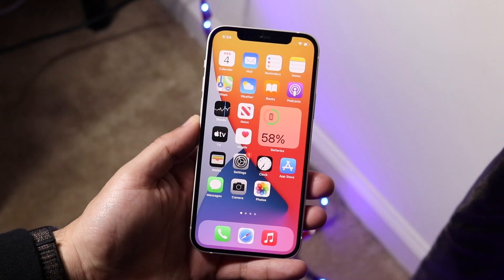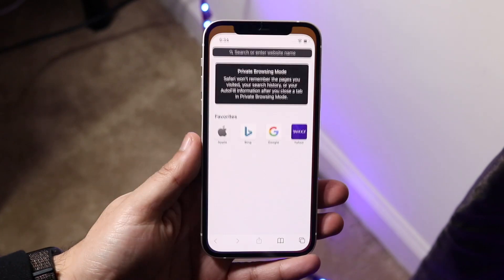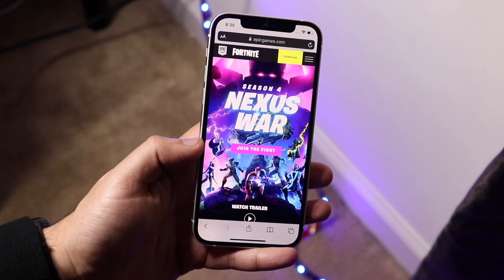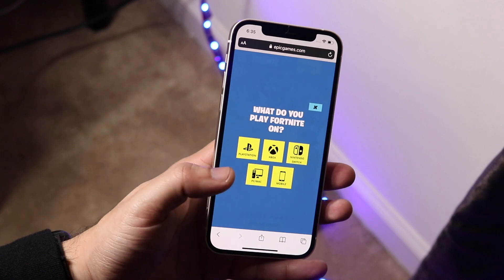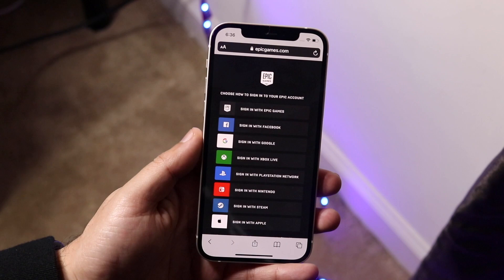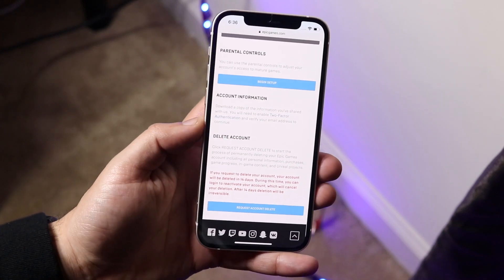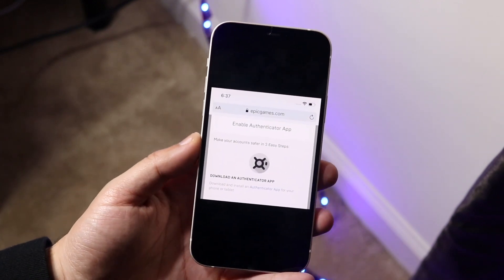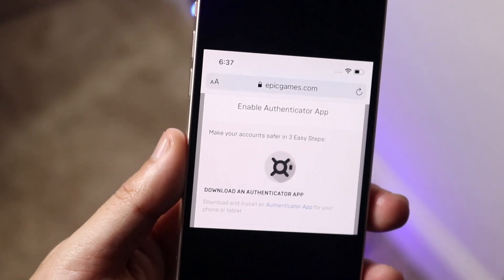How To Setup 2 Factor Authentication (2FA) On Fortnite!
Here is exactly how to setup 2 factor authentication on your Fortnite account!